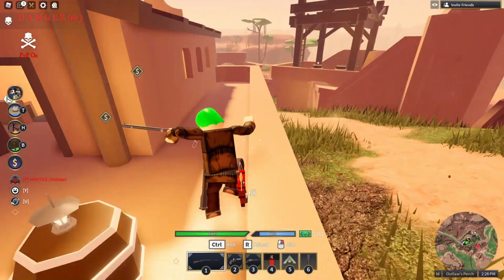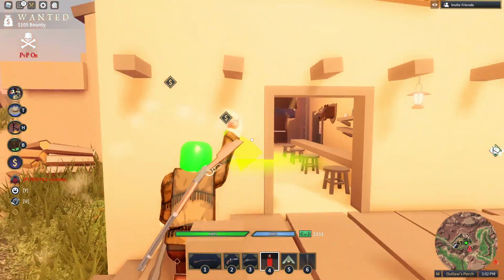The Wild West Iceberg Explained (Roblox)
Epic